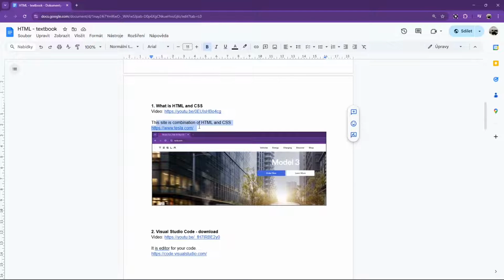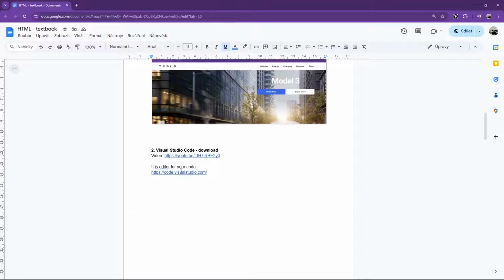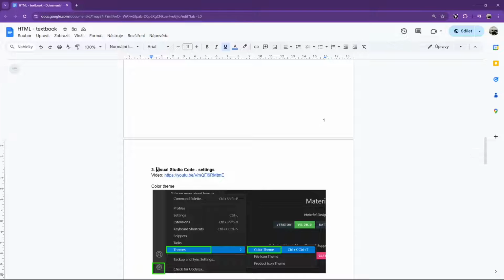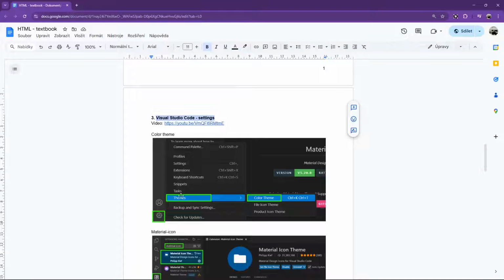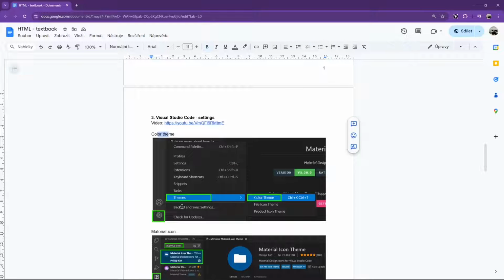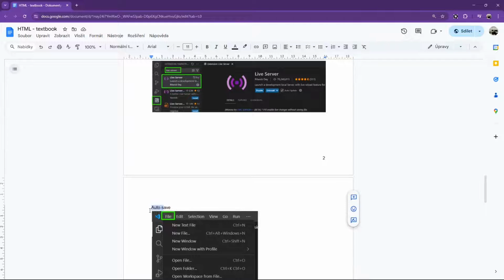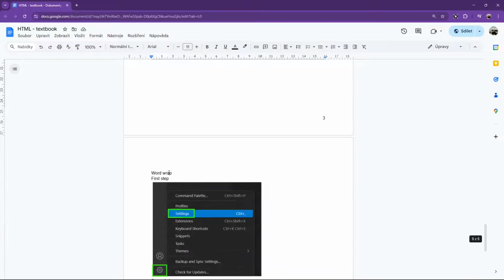4. HTML - Textbook with codes for you